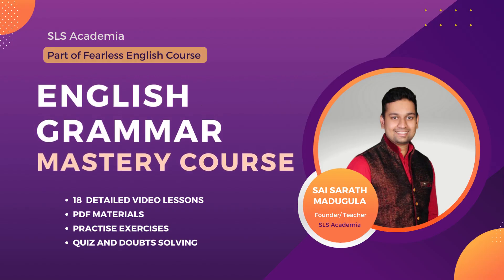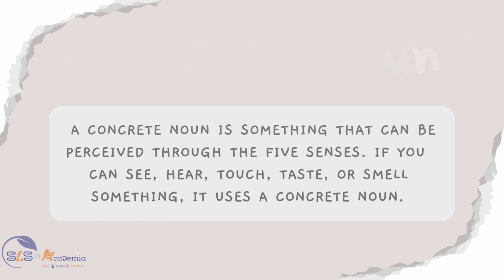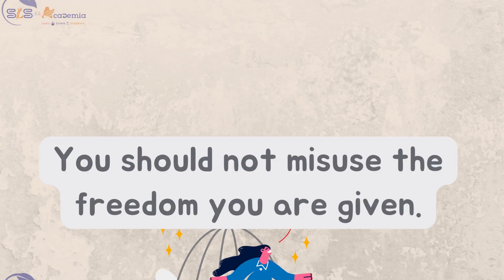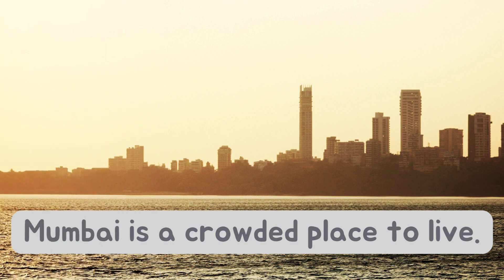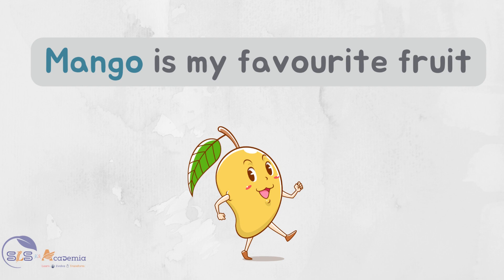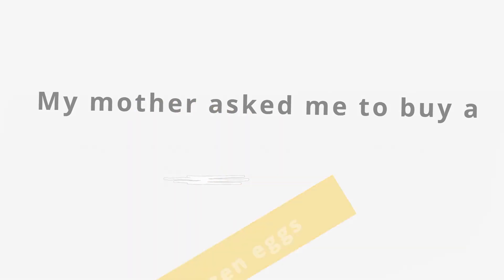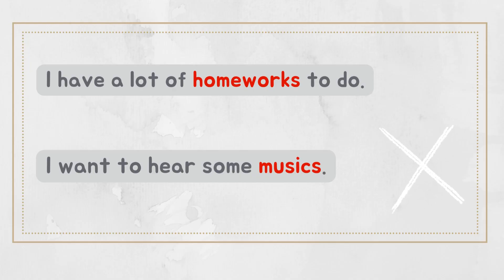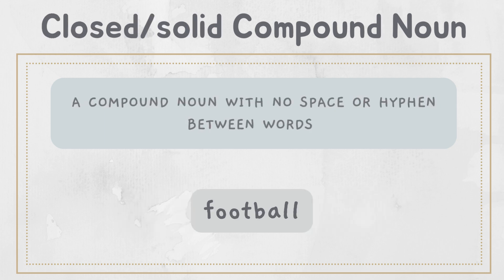Mastering Nouns and Its Types in English Grammar | Learn with Examples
Welcome to our in-depth English grammar lesson on "Nouns and Its Types." If you're a student studying nouns in class 6 or 7, preparing for competitive exams, or just looking to enhance your grammar skills, this video is perfect for you!

In this informative video, we cover a wide range of topics related to nouns:

📌 Understanding the concept of nouns.
📌 Types of nouns in English grammar - common nouns, proper nouns, and more.
📌 Noun gender and its significance.
📌 Exploring noun rules for competitive exams.
📌 Collective nouns for a competitive edge in exams.
📌 Spotting noun errors and mastering noun questions.
📌 A comprehensive noun chart for quick reference.
📌 Real-life examples to solidify your understanding.
📌 Tips and tricks for noun identification.

Join us for a detailed exploration of nouns and their types, explained in a simple and easy-to-understand manner. Whether you're in grade 5, 7, or preparing for competitive exams, this video will help you build a strong foundation in English grammar.